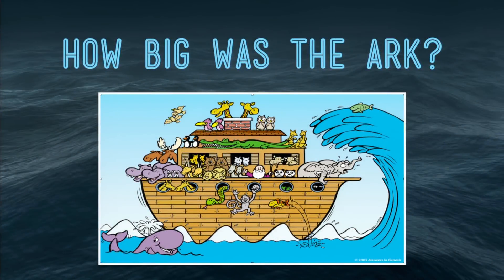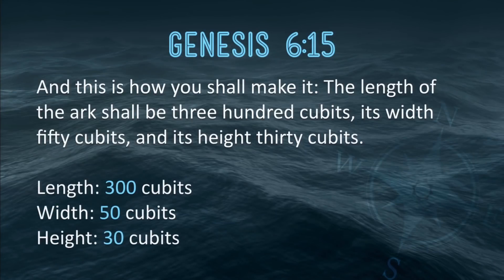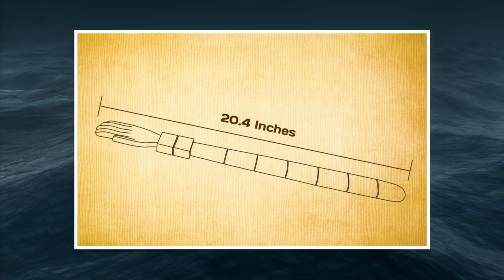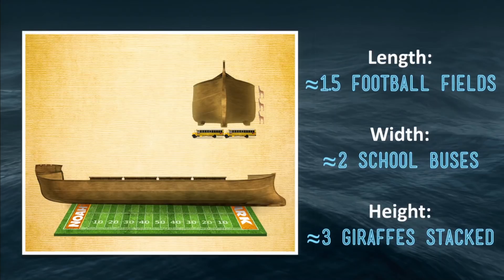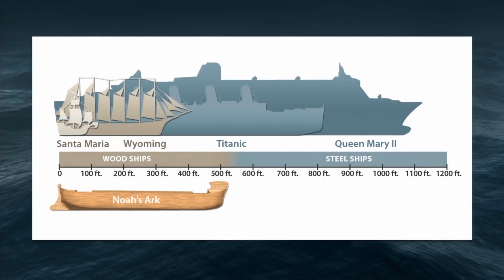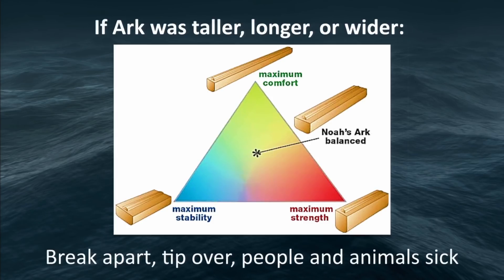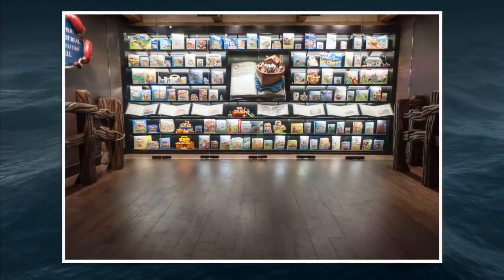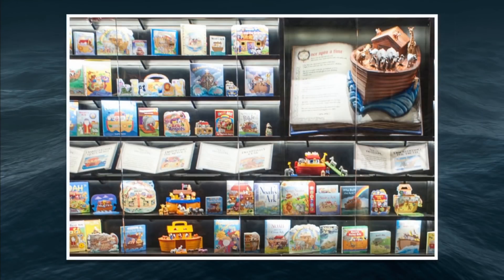How Big Was the Ark? with Dr. Georgia Purdom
This presentation will equip you with biblical and scientific answers that show that the Genesis account of the Ark and Flood are true history.

RESOURCES:

A Flood of Evidence - 40 Reasons Noah and the Ark Still Matter written by Ken Ham and Bodie Hodge

Noah’s Ark: Thinking Outside the Box written by Tim Lovett; featuring Ken Ham and Dr. John C. Whitcomb